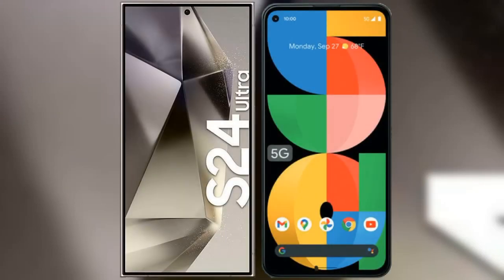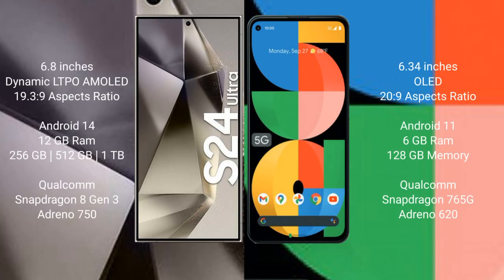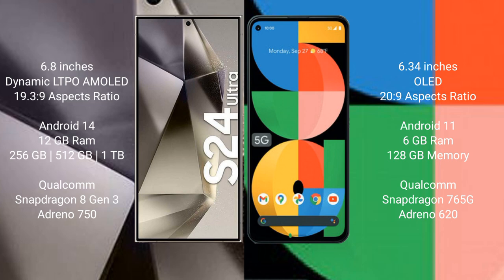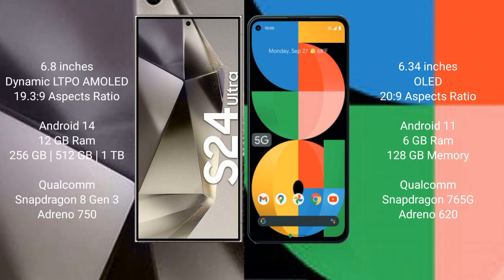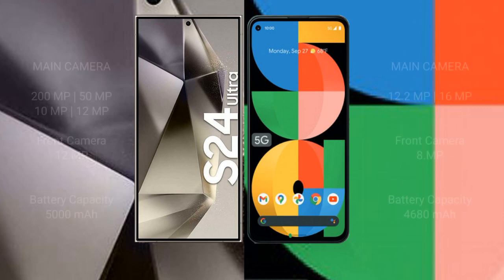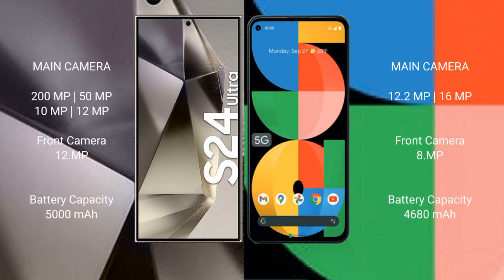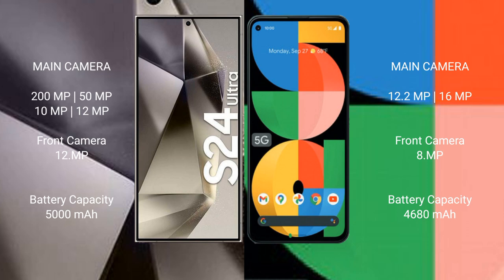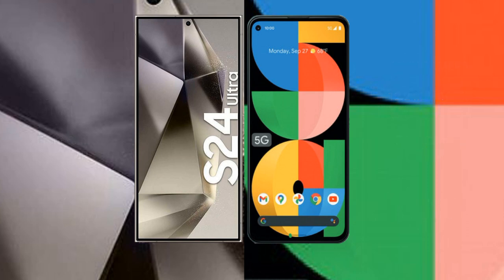Samsung Galaxy S24 Ultra vs Google Pixel 5A Review